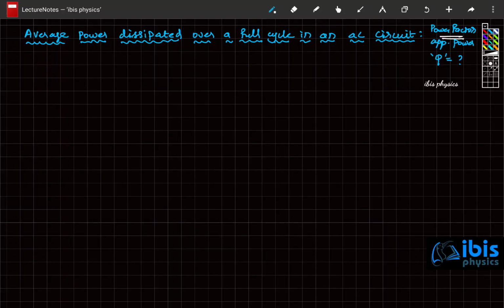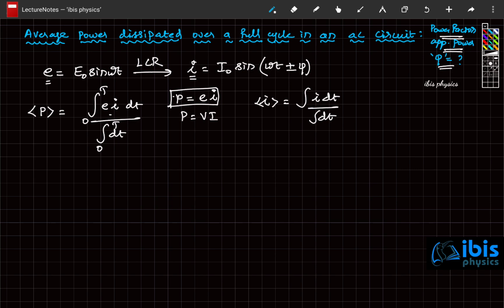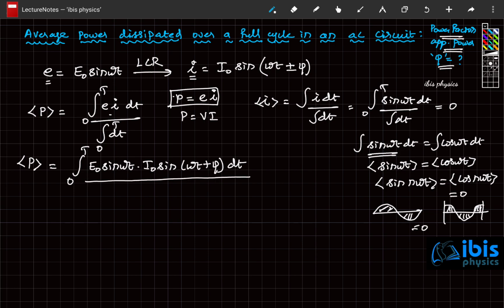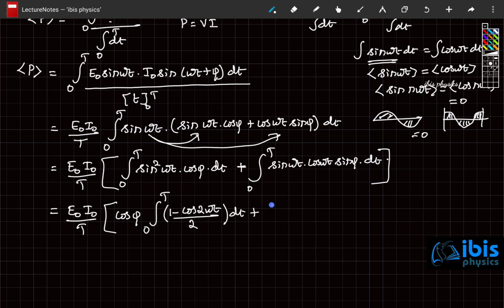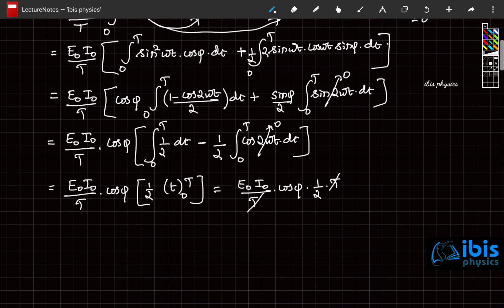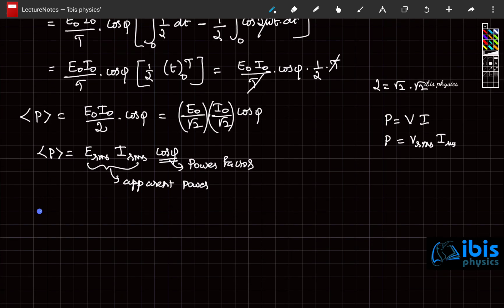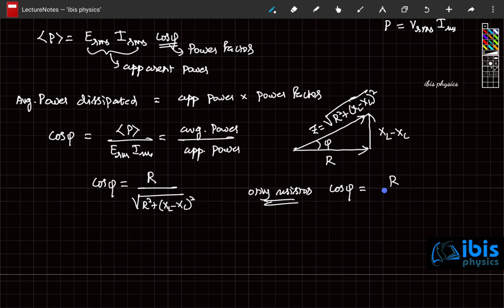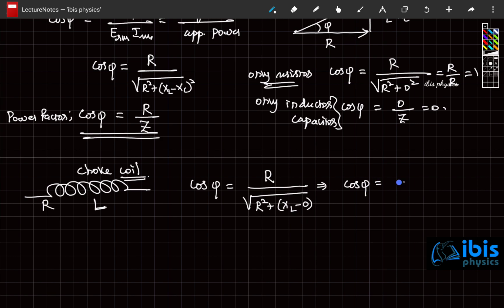Power Dissipated Over Full Cycle in an AC Circuit